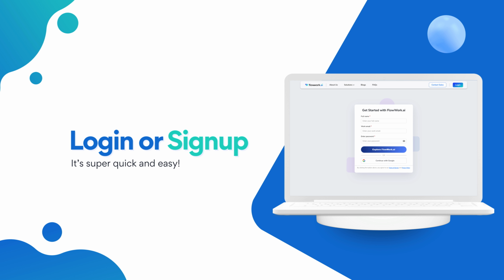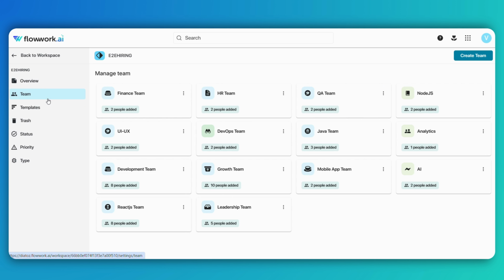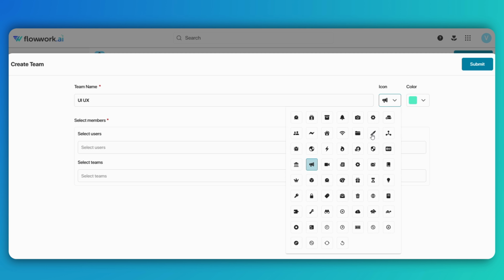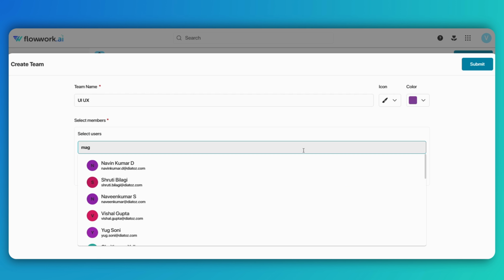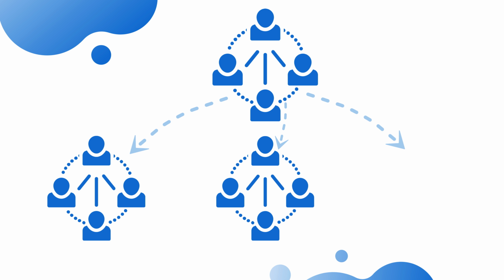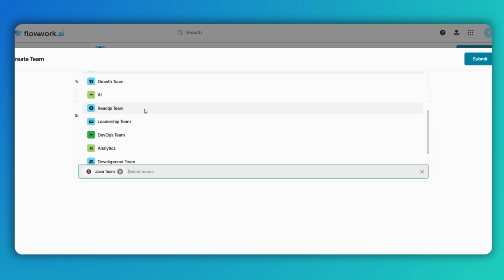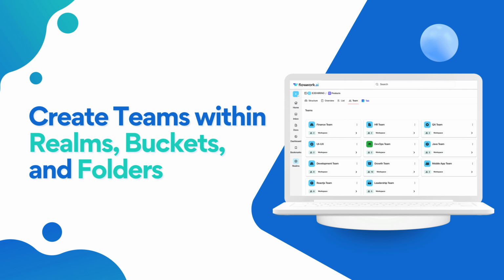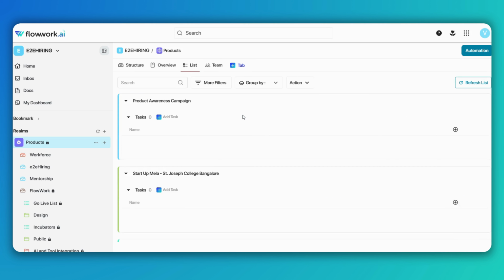Create Teams at Global & Local Level on flowwork.ai | Quick & Easy Guide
Want to streamline team collaboration effortlessly?
Learn how to create teams on flowwork.ai in just a few clicks!
This step-by-step tutorial will help you set up your team quickly, boost productivity, and manage workflows efficiently. Watch now and get started!